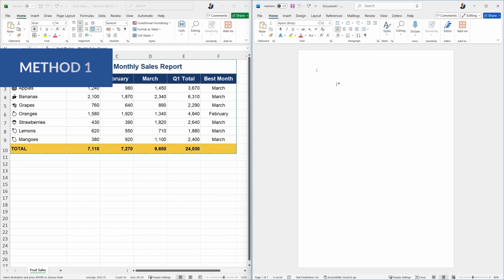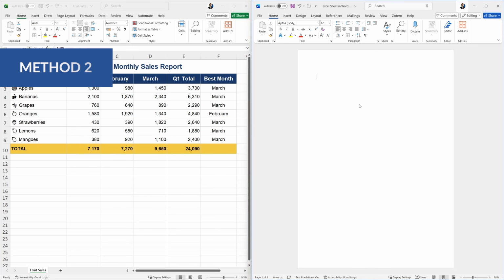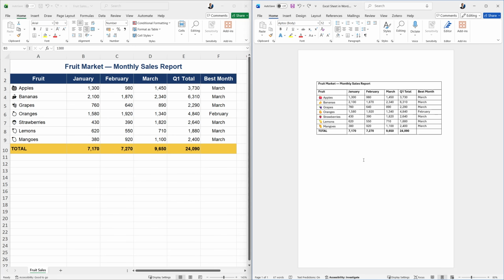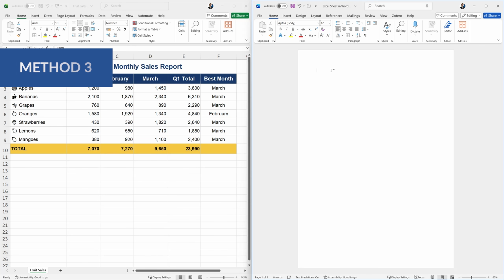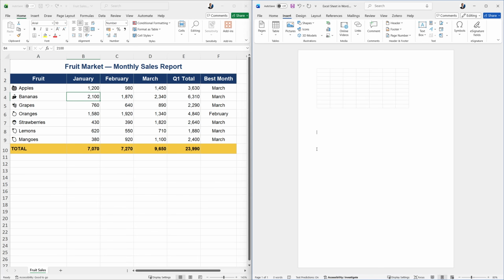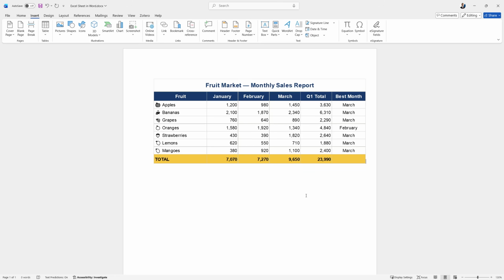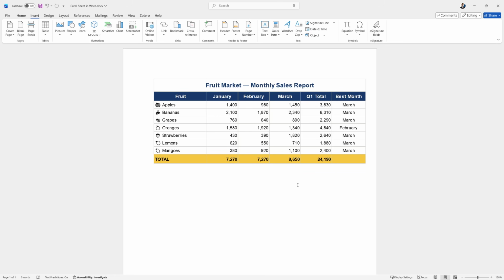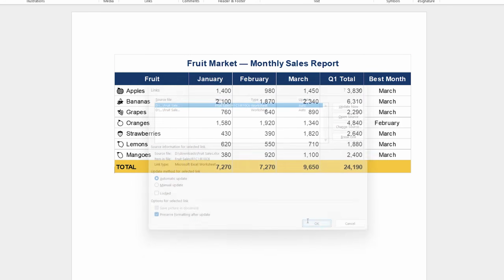How To Insert an Excel Sheet or Table in MS Word (3 Methods)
Learn how to insert an Excel sheet or table in MS Word three different ways — static paste, live link, and fully embedded — so your data stays up to date automatically. Prefer a free alternative to Microsoft Office? WPS Office is linked in the description.

⏱️ TIMESTAMPS
00:00 Intro
00:06 Method 1 — Copy and paste (static)
00:31 Method 2 — Paste with live link
01:47 Method 3 — Embed a live Excel sheet
02:50 Managing linked tables (update, change source, break link)
03:55 Outro

📖 YOU'LL LEARN
✔ How to copy and paste an Excel table into MS Word
✔ How to create a live link between Excel and your Word document
✔ How to embed a full Excel sheet inside a Word document
✔ How to update, relocate, or break a linked table or sheet

— Excel data not updating in your Word document
— Broken links after moving or renaming the Excel file
— Formatting lost when pasting tables from Excel
— Needing full Excel functionality directly inside Word